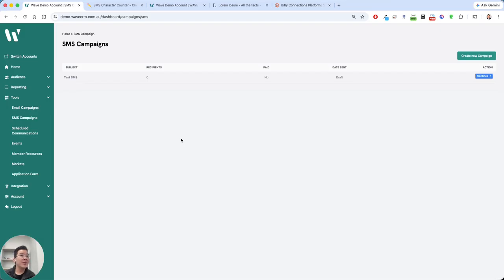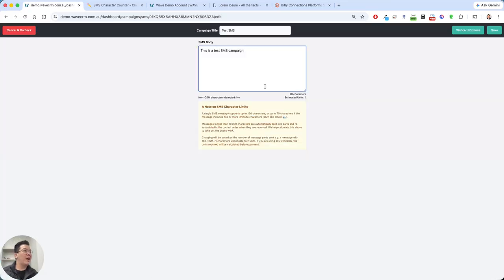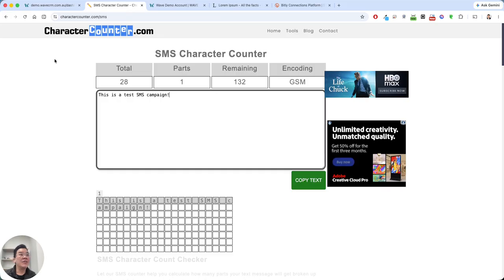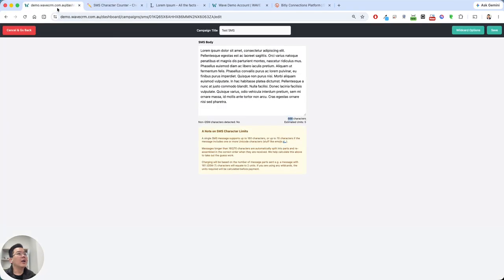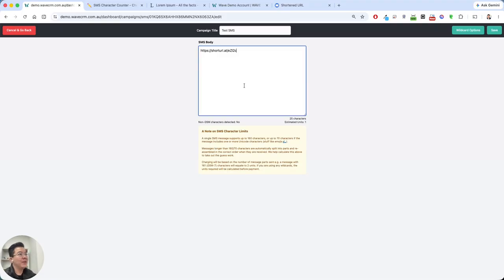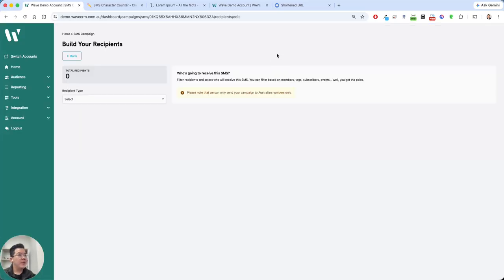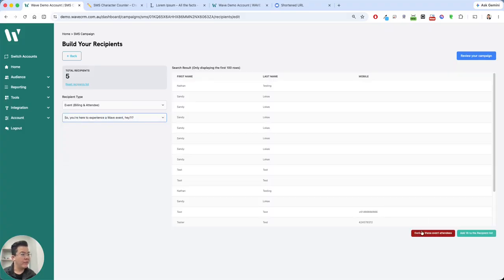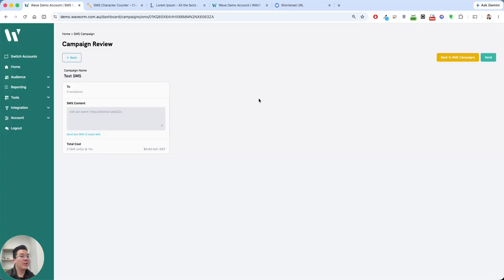Wave CRM SMS Campaigns Tutorial | SMS Marketing for Associations & Events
Learn how to create and send SMS campaigns inside Wave CRM.

In this tutorial, Sandy walks through the Wave CRM SMS Campaign module, including how to build SMS campaigns, manage recipients, reduce SMS costs, and improve engagement using short, punchy messaging.

SMS campaigns are designed as a powerful second-level engagement tool — perfect for event reminders, AGM notifications, overdue invoices, and urgent updates.

📱 When to Use SMS Campaigns
• Event reminder campaigns
• AGM & meeting reminders
• Chasing unpaid invoices
• Last-minute event promotion
• High-engagement communication strategies

✍️ Building SMS Campaigns
• Creating a new SMS campaign
• Writing effective SMS content
• Understanding SMS character limits
• Managing SMS unit costs
• Using URL shorteners to reduce character count
• Improving engagement with short-form messaging

📊 SMS Character Counts & Costs
• How SMS units are calculated
• Why shorter SMS campaigns perform better
• Avoiding unnecessary SMS costs
• Impact of emojis and wildcards on character counts

👥 Recipient Management
• Building recipient lists
• Using member, account holder, and attendee lists
• Automatic duplicate removal
• Excluding existing event attendees
• Managing campaign recipients efficiently

✅ Reviewing & Sending Campaigns
• Final campaign review process
• Complimentary SMS test sends
• Sending SMS campaigns via Stripe payment
• Confirming campaign costs before sending

Wave CRM is an all-in-one CRM, membership management, and event management platform designed for associations, chambers of commerce, member organisations, and communities.

Manage memberships, events, communications, invoicing, automation, and reporting all in one platform.

💬 Drop your questions or feedback below

📌 Video Chapters

00:00 Introduction to SMS Campaigns
00:16 When to Use SMS Campaigns
00:59 Creating an SMS Campaign
01:17 Writing SMS Content
01:33 Understanding SMS Character Limits
02:06 SMS Unit Calculations Explained
02:37 Why Short SMS Messages Perform Better
02:53 Using URL Shorteners
03:43 Emoji & Wildcard Character Warnings
04:05 Building Recipient Lists
04:28 Duplicate Removal & Recipient Filtering
04:46 Excluding Event Attendees
04:58 Final Campaign Review
05:14 Complimentary SMS Test Sends
05:36 Reviewing SMS Costs
05:43 Sending SMS Campaigns via Stripe
05:49 Wrap Up